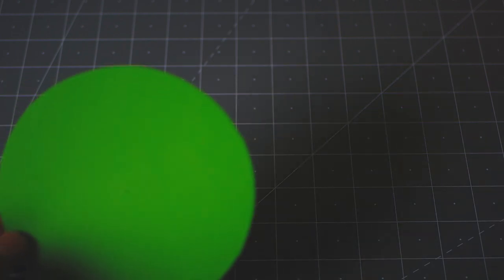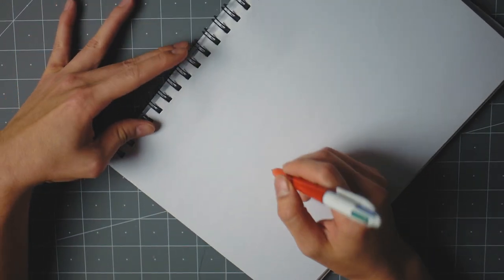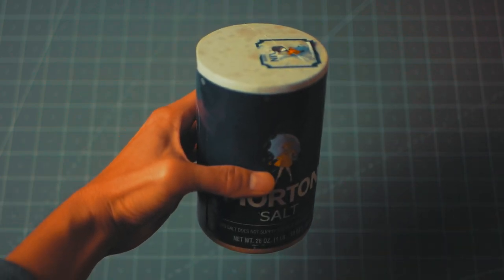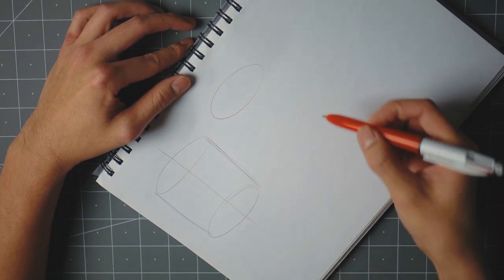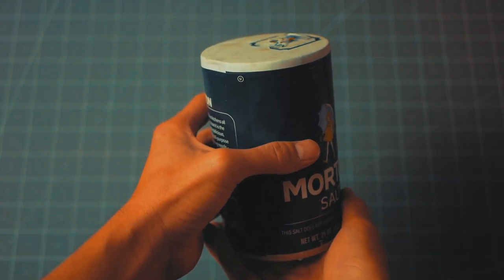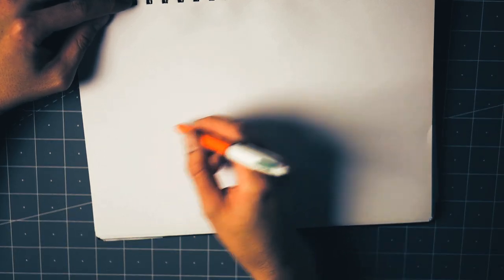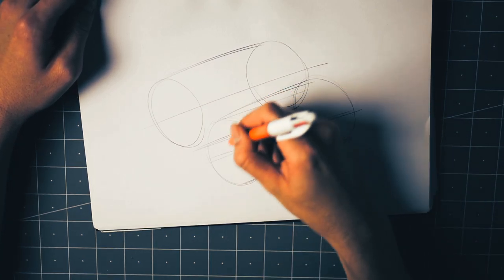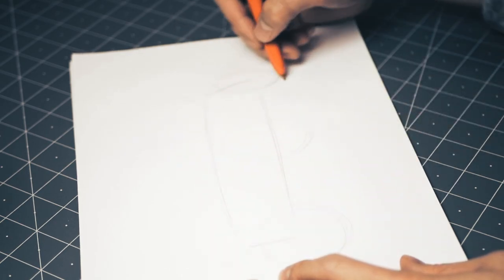How to Sketch (Ellipses) Like an Industrial Designer [Part 2]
How to Sketch Like an Industrial Designer. Sketching Circles, Ellipses, and Cylinders